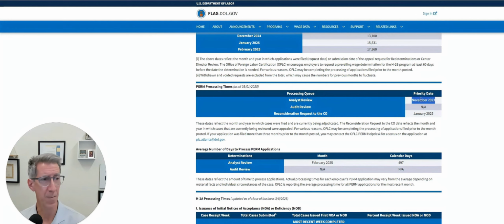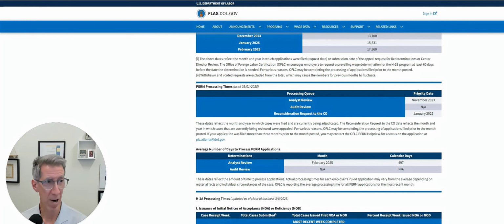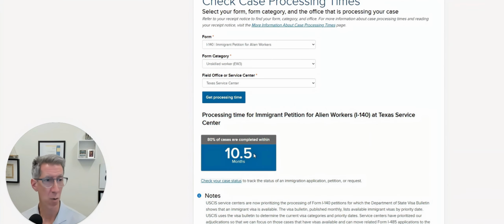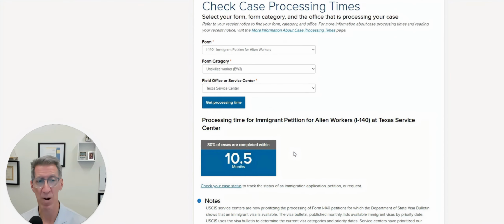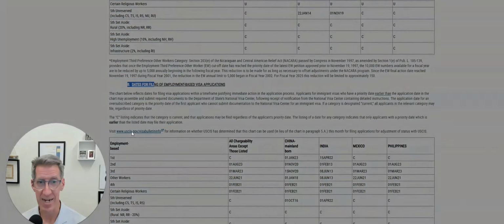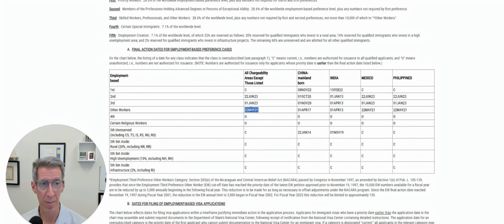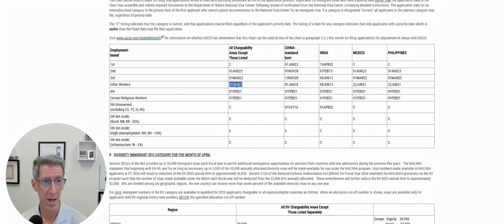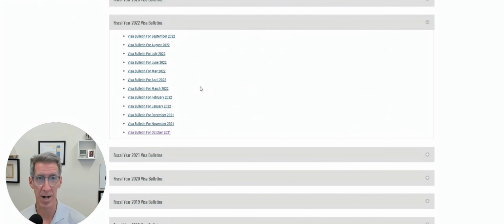EB3 Visa Processing Times – March 2025 Update | PERM, I-140 & Visa Bulletin | EB3.Work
Welcome to the March 2025 EB3 visa processing time update!

I'm John from EB3.Work, and in this video, we break down the latest processing times for the EB3 visa.

We’ll cover:

✅ The three stages of the EB3 visa process
✅ PERM labor certification processing times
✅ I-140 immigrant petition processing times
✅ Visa Bulletin updates and priority date movements

If you're in the EB3 process or considering it, staying updated on these timelines is crucial.

👉Friday chat with John and David - EB-3 Visa Worker Solutions for Labor Shortages - Stage 1: PERM

✅  About EB-3 Green Card Jobs.

We help employers fill positions when they are unable to hire locally.

We help applicants achieve their dream of U.S. permanent residence.

Our team focuses on helping employers successfully navigate the unskilled labor shortage that has become even more severe since the pandemic.

Our team operates at the intersection of recruiting foreign national employees and efficiently processing their employment-based green cards through the EB-3 program so that the workers can come to the U.S. and fill the jobs they were sponsored for.

The labor shortage’s impact is felt by many: owners and employees want to keep serving customers and provide great products and services but simply can’t without enough staff and workers. The result is that the customer experience suffers. Our solutions address this specific need.

© EB-3 Green Card Jobs